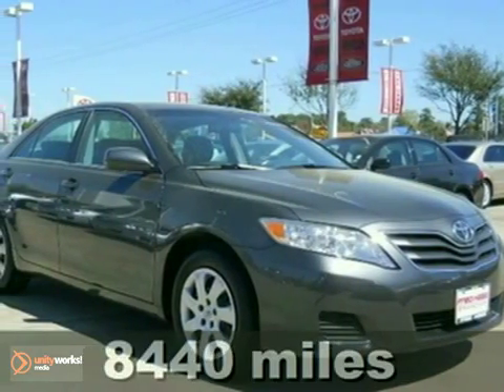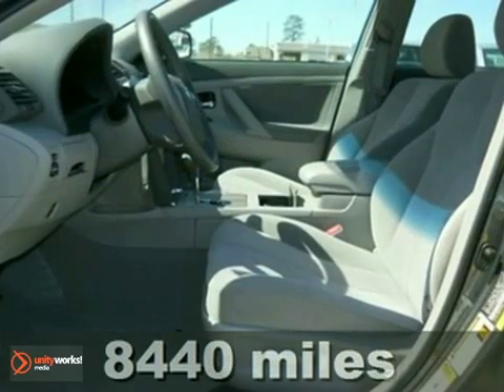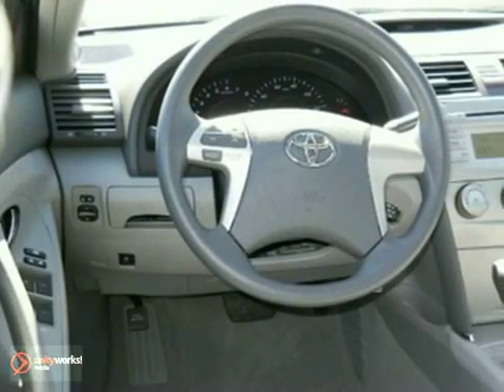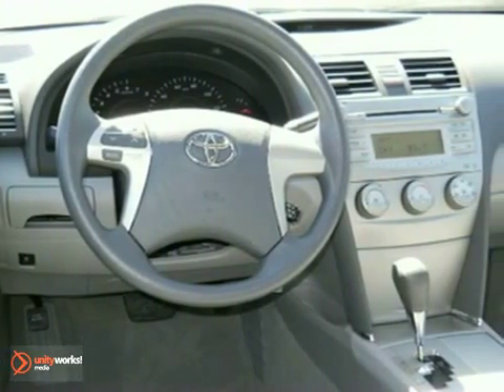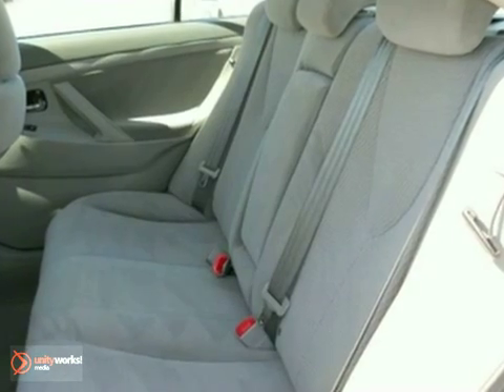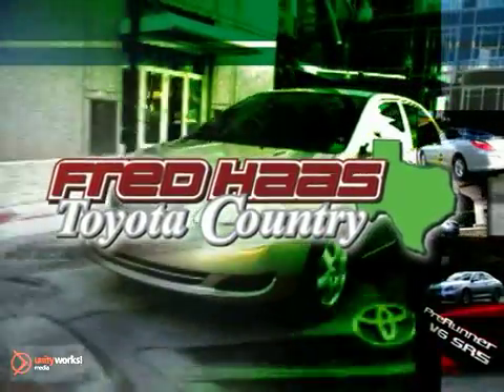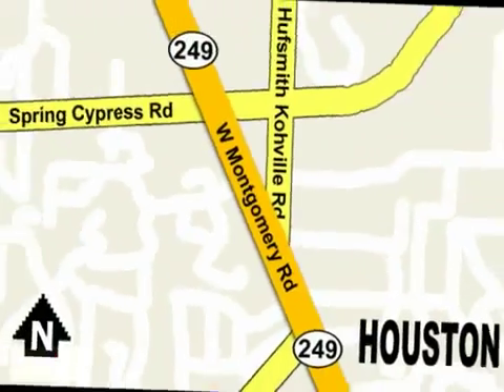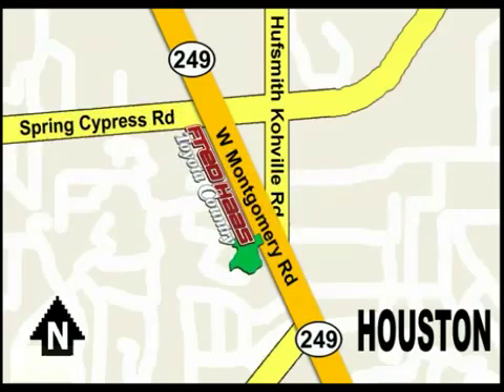2011 Toyota Camry BU627765P in Houston Bellaire, TX 77070 - SOLD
SOLD -                                                                                                                                                                                                                                                  If you are looking for real value on a great used car, Fred Haas Toyota Country invites you to come in and test drive this 2011 Toyota Camry, stock# BU627765P. We are conveniently located near Houston Bellaire, TX and known for our great selection, reliability and quality. Come take a look at this 2011 Toyota Camry today.

22435 Tomball Parkway
Houston Bellaire TX, 77070

Fred Haas Toyota Country has a large inventory of Toyota cars, hybrids and sports utility vehicles including:

2010 Toyota Yaris
2010 Toyota Corolla
2010 Toyota Matrix
2010 Toyota Camry
2010 Toyota Prius
2010 Toyota Venza
2010 Toyota Avalon
2010 Toyota RAV4
2010 Toyota FJ Cruiser
2010 Toyota Sienna
2010 Toyota Highlander
2010 Toyota 4Runner
2010 Toyota Sequoia
2010 Toyota Land Cruiser
2010 Toyota Tacoma
2010 Toyota Tundra

Fred Haas Toyota Country has access to a large inventory of new and used Toyota vehicles in the Houston, TX areas. At Fred Haas Toyota Country, our sales representatives can help you to buy your next new or used car, hybrid or sports utility vehicle through a hassle free and exciting car buying experience. It is our goal to make the car buying experience at Fred Haas Toyota Country the best in the Houston, TX areas.

Serving the Dallas, Bellair, Sugar, Pasadena, Channelview, Baytown, Conroe and Spring and surrounding communities in the Houston, TX areas faithfully!